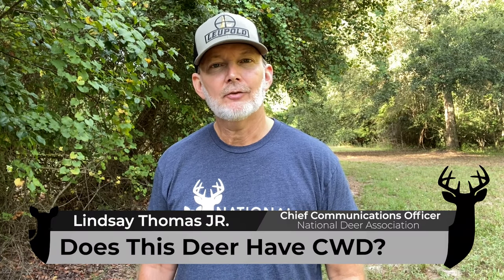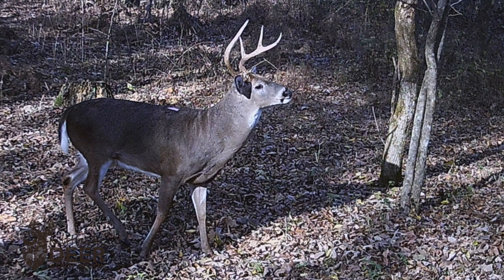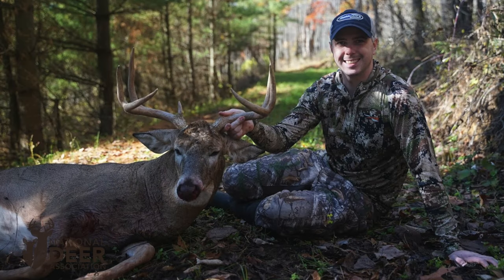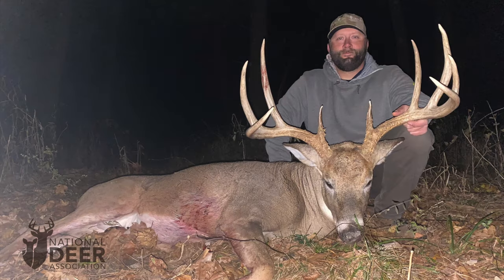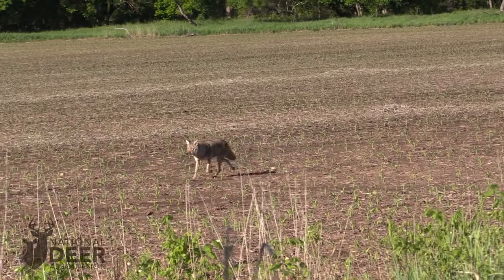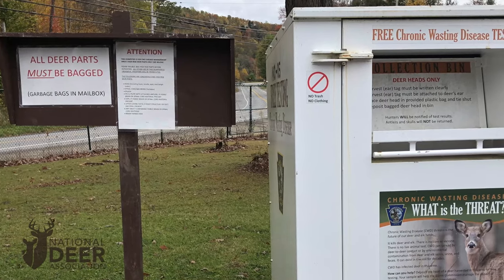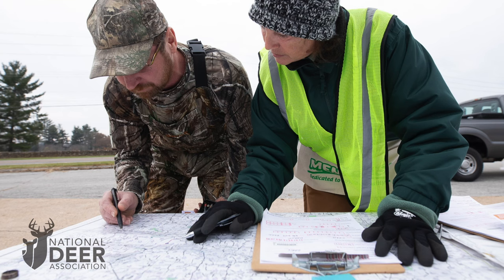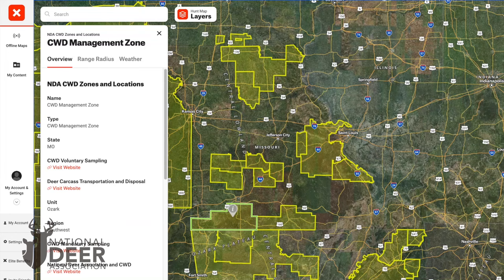What Does a Deer With CWD Look Like? Chronic Wasting Disease in Wild Whitetails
Can you tell if a deer has chronic wasting disease (CWD) just by looking at it? In this video, we use trail-camera and harvest photos of multiple whitetails that tested positive for CWD to answer this question.